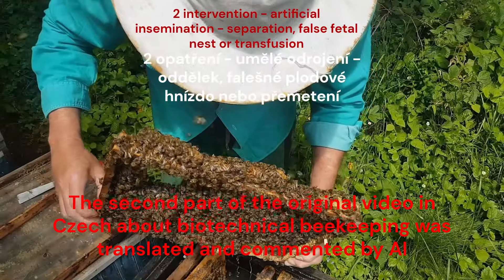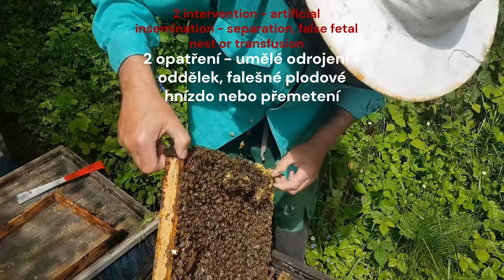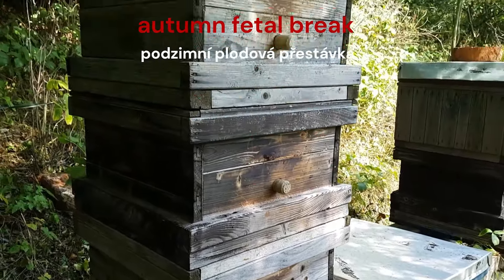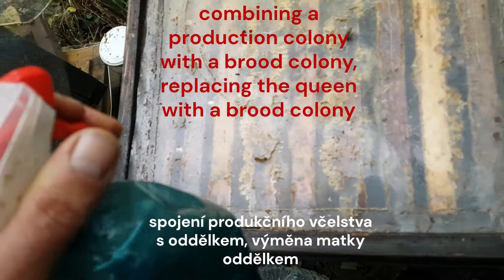Biotechnical measures for varroa-free beekeeping Part2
Those who don't breed varroa don't have it. All you have to do is not stop the bees from doing what they have long been able to do. Not to try to control their lives, but just to represent nature and create conditions that they lack in our farms but without which they cannot live. With the help of an AI translator into English and following the ideas of the "Chance for Bees" movement